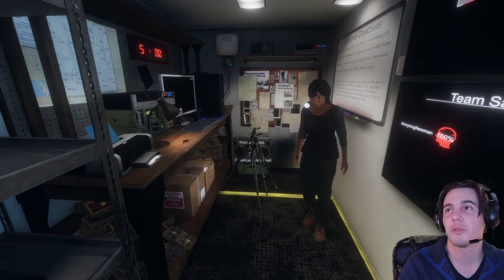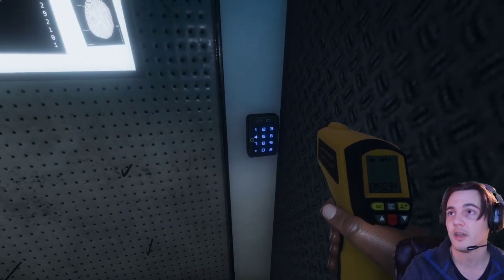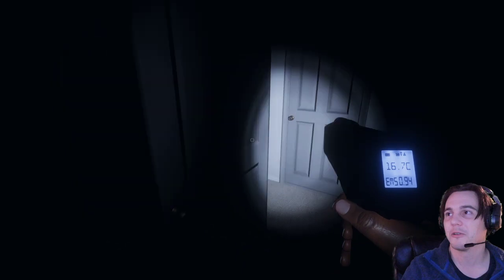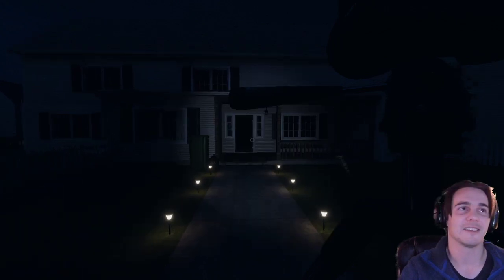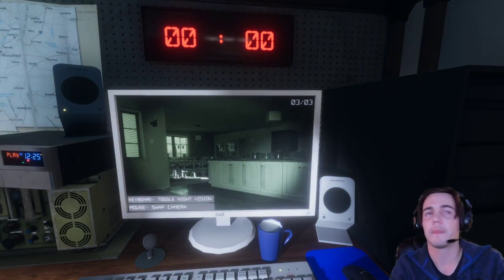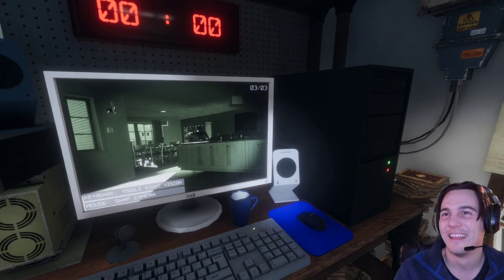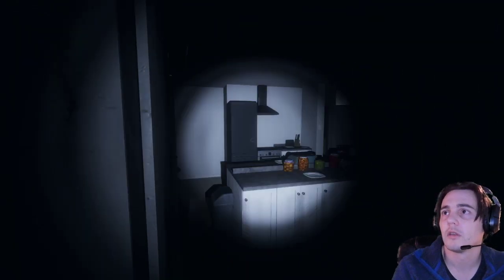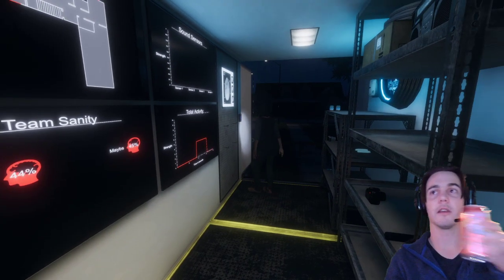Phasmophobia - Maybs First Game